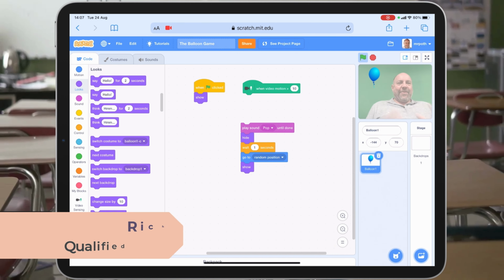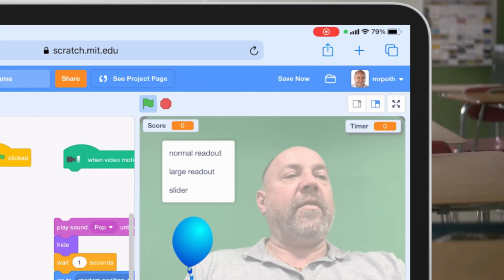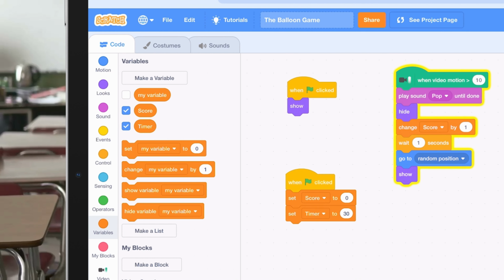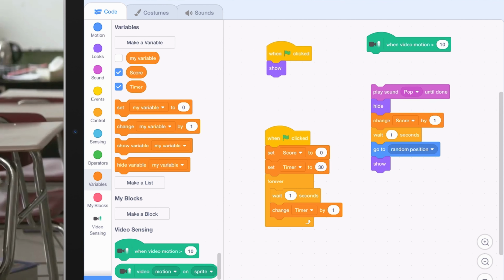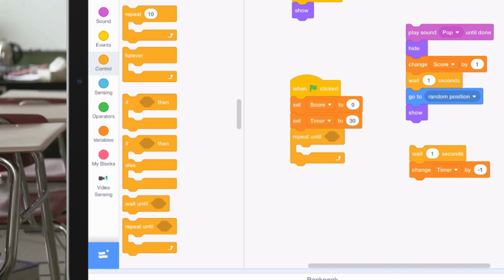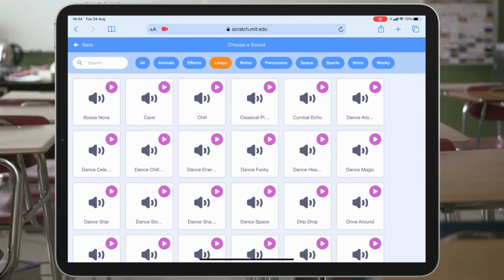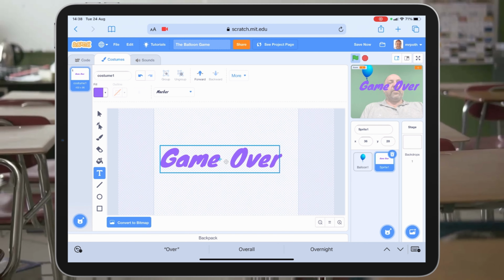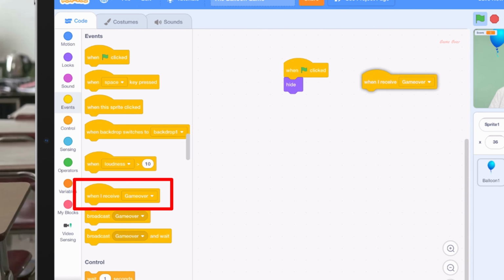Lesson 2: Beginners guide to Scratch Coding: Add a Timer, Score, and Game Over Screen! ⏱️🎮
In this exciting continuation of our Scratch game development series, we take your game to the next level by adding dynamic features:

🎯 Create and use variables for a timer and score
⏳ Build a countdown timer with loops
🎶 Add background music for an immersive experience
🏁 Design a custom game-over screen
💡 Learn to debug your code and enhance your game

This tutorial is perfect for beginners and young coders looking to expand their skills and make their games even more engaging. Join us and level up your Scratch programming knowledge! 🚀